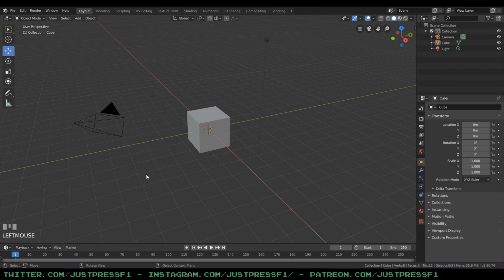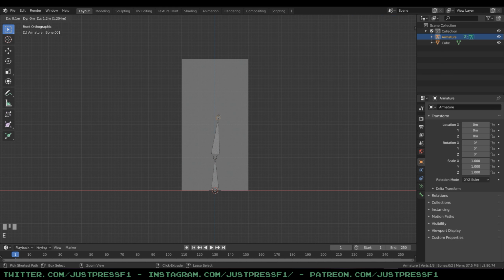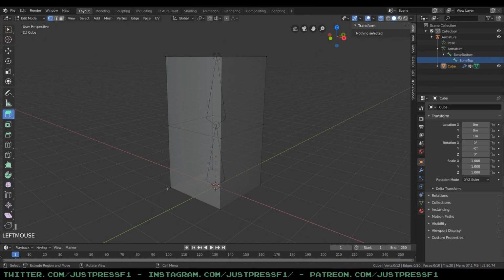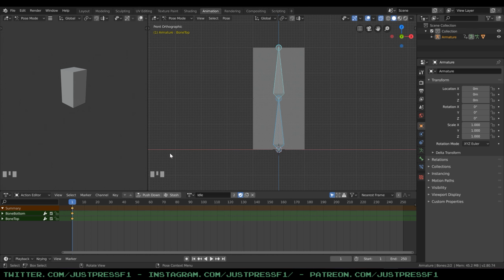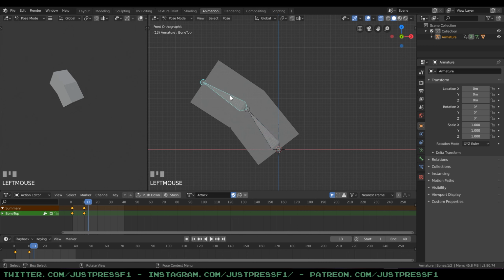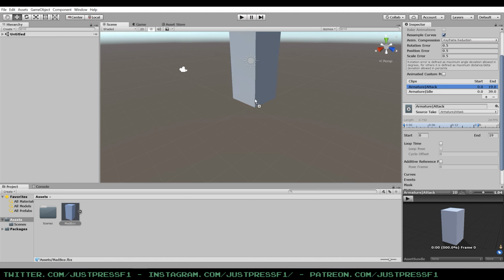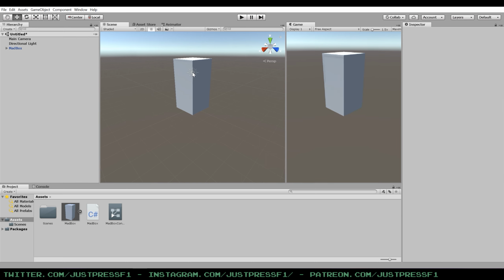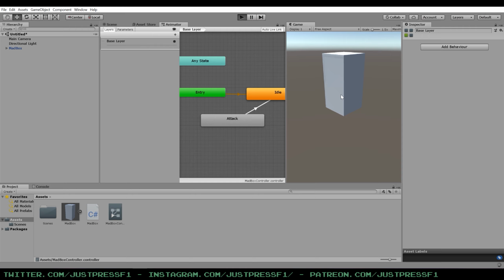Blender to Unity (Blender 2.8)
This tutorial shows the quick process of getting your model rigged, animated and exported to Unity.